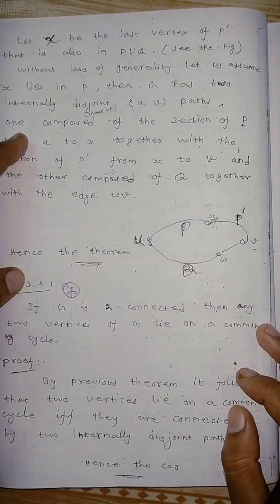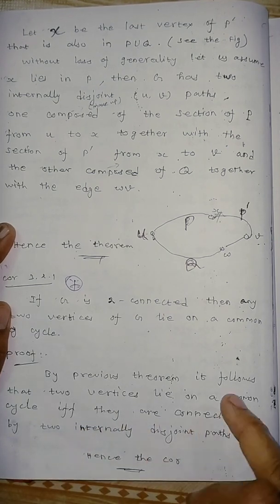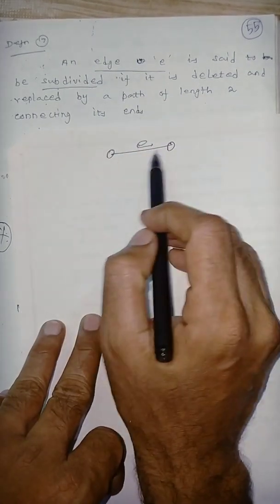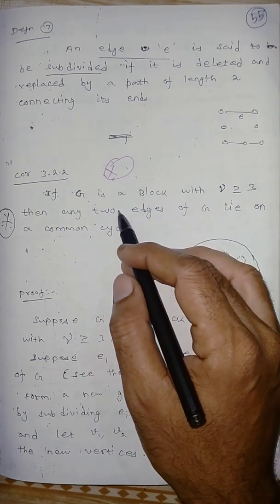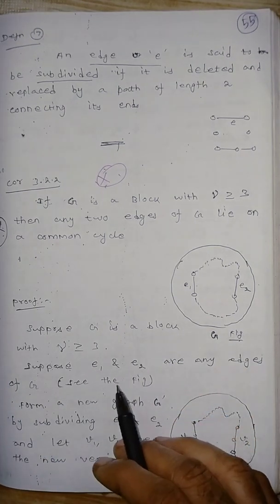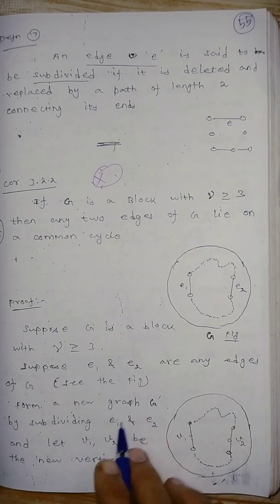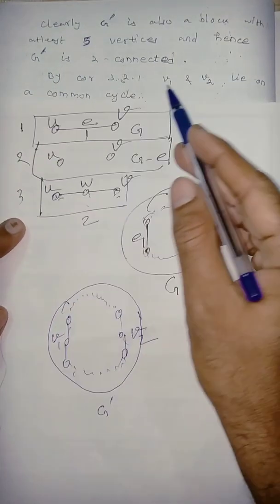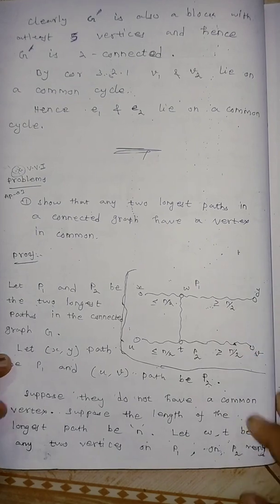trb trb polytecnictrb mscmaths graphth block 2connectedgraph commoncycle vertex whitney